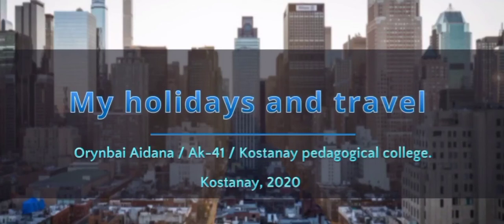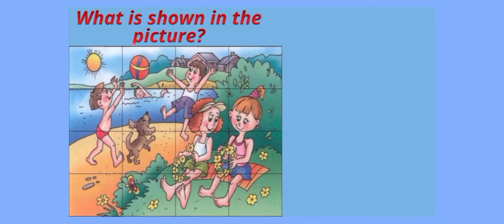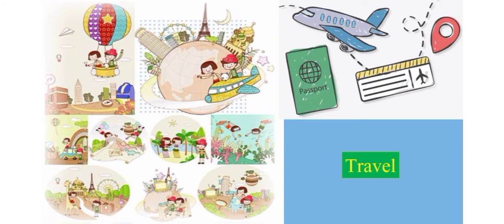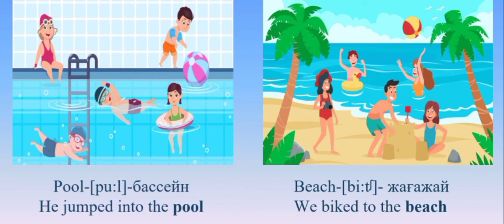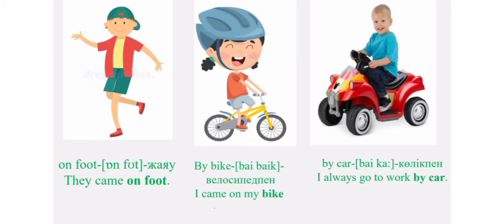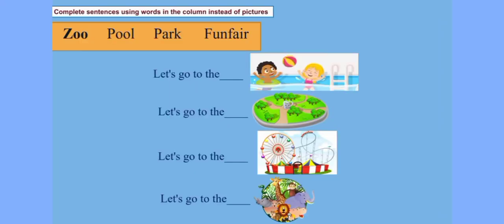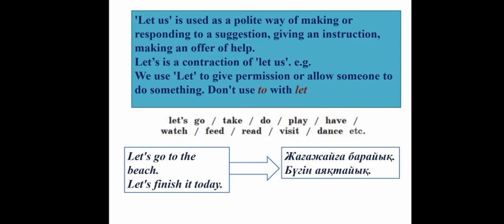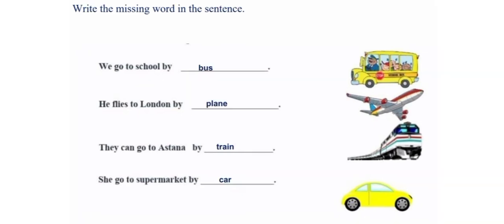19 Орынбай Айдана, ағылшын тілі, My holidays and travel